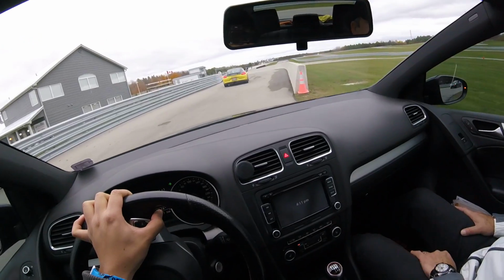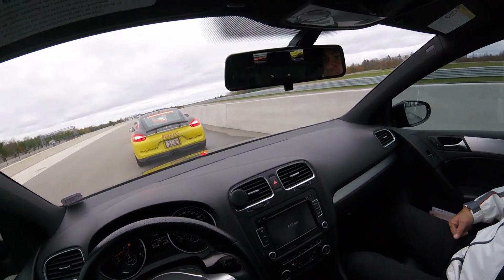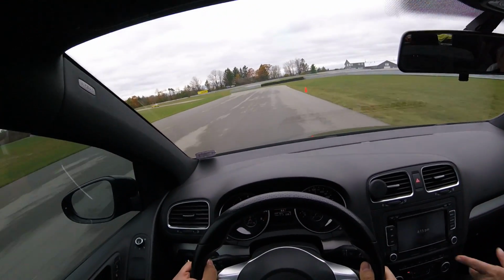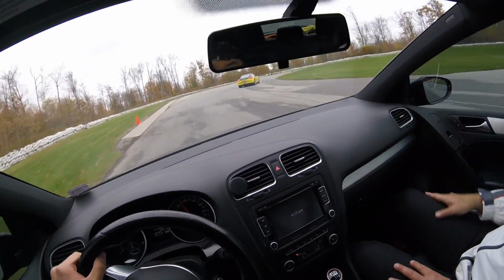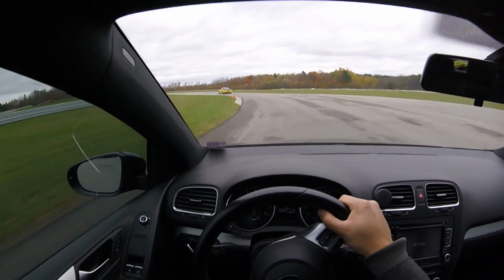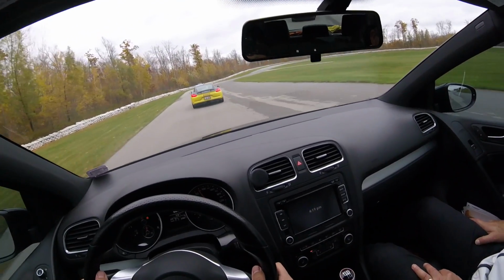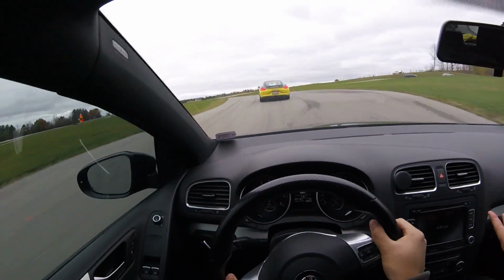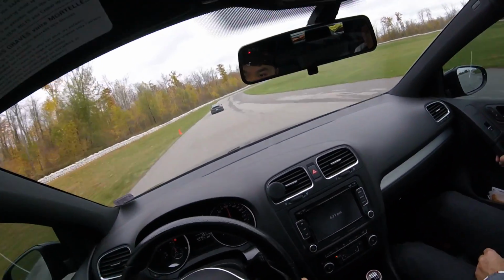Pfaff Track Day: My GTI Part 2